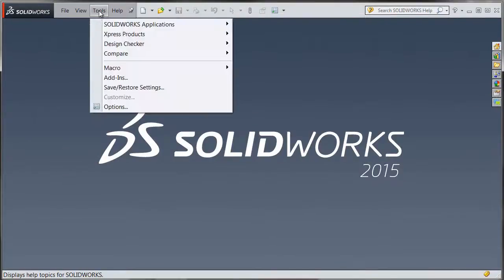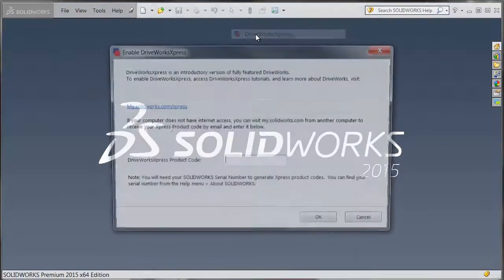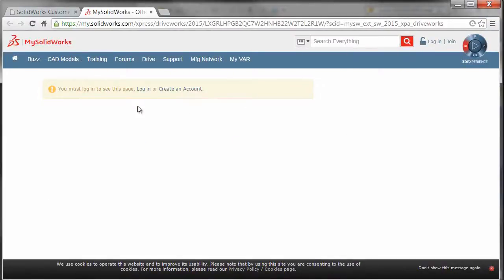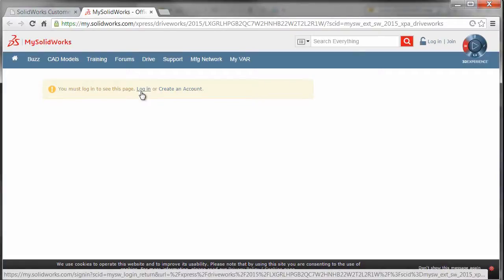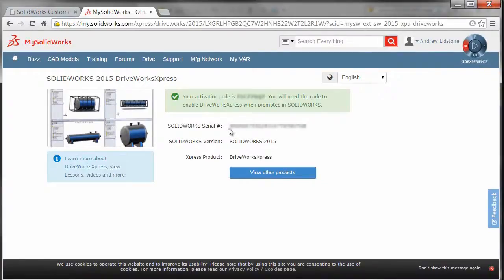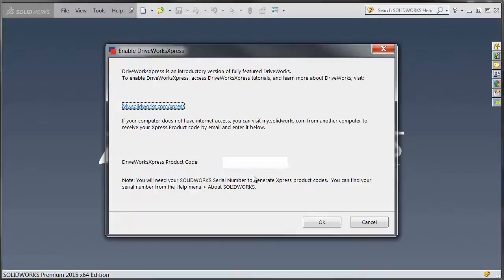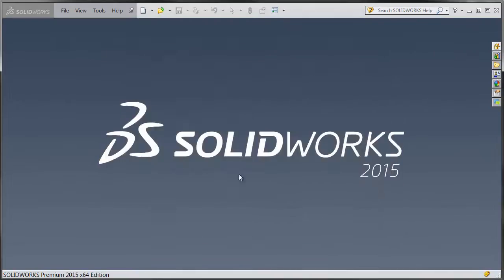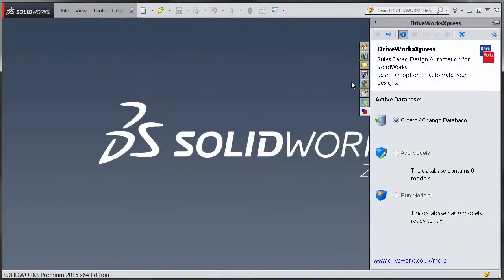Tech Tip: How To Enable the Xpress Products in SOLIDWORKS 2015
Enabling Xpress products in SOLIDWORKS 2015 has changed slightly, here is how to access these features.